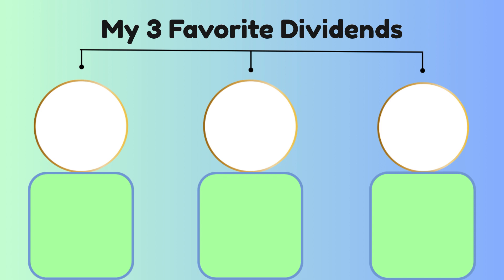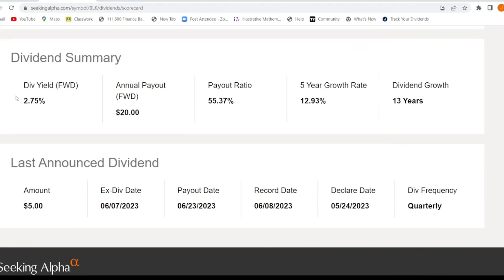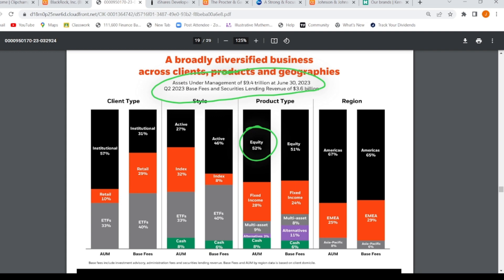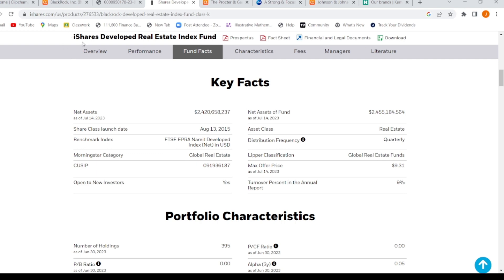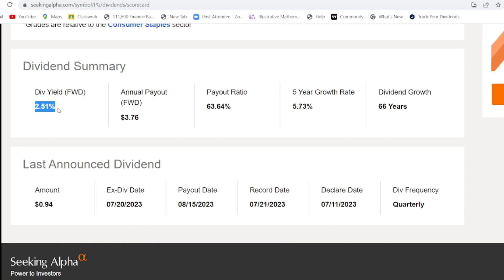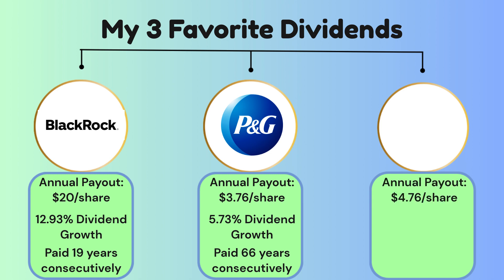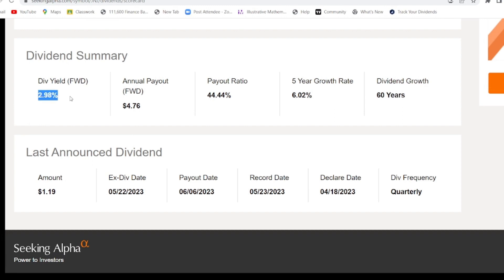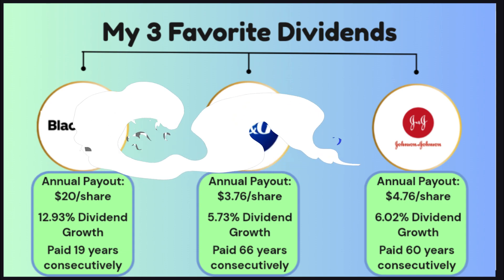3 Of My Favorite Dividend STOCKS I AM BUYING! Money Making Mondays - Week 2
Discover the top three dividend stocks that are capturing my attention! Join me in this video as I share my insights into these income-generating powerhouses that are my favorite to own and explore their potential for long-term growth and passive income. Get ready to unlock the secrets of successful dividend investing!